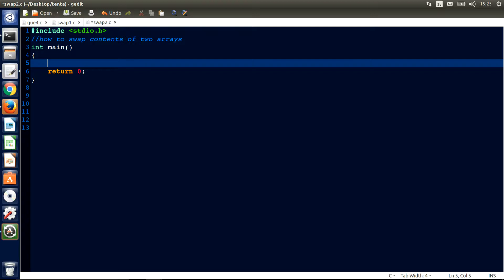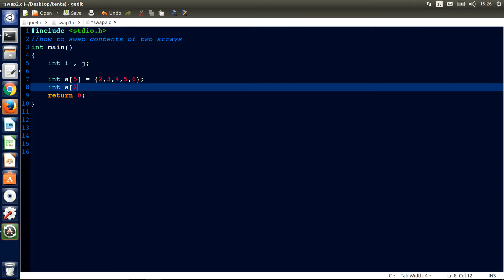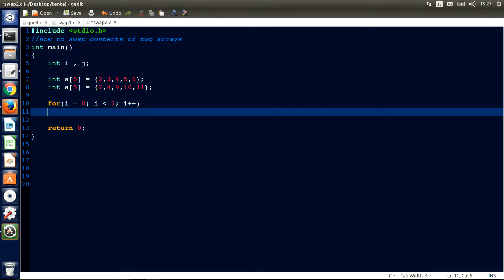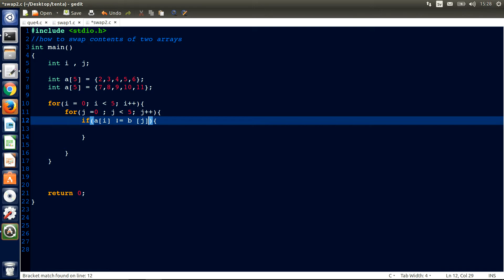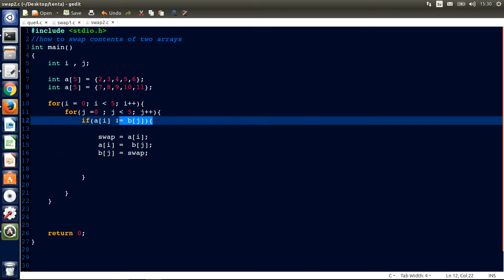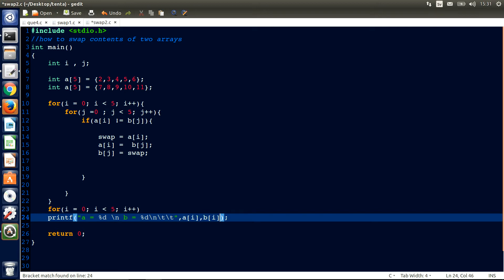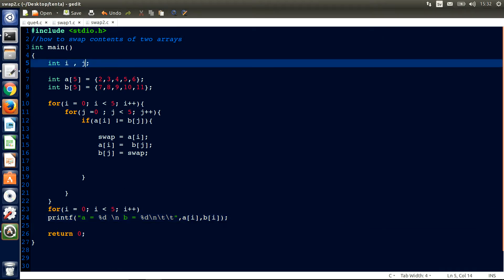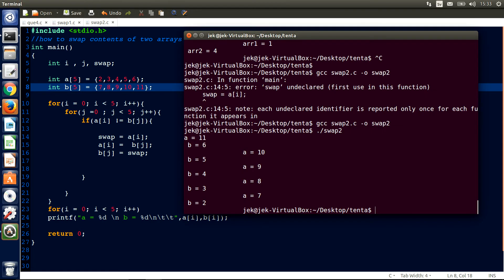swap two array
swap the contents of two array

c programing